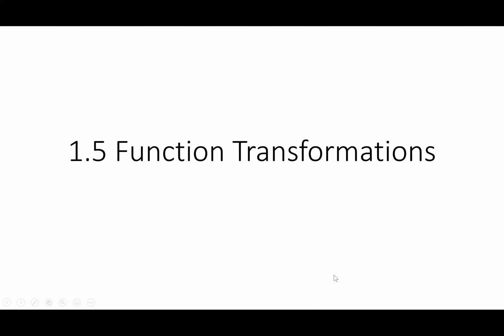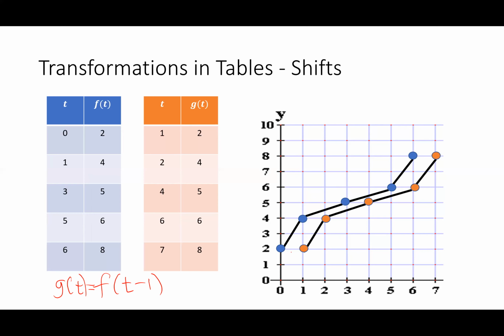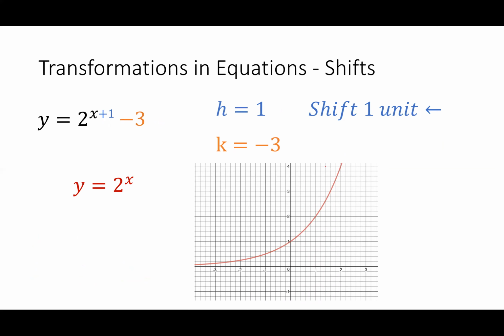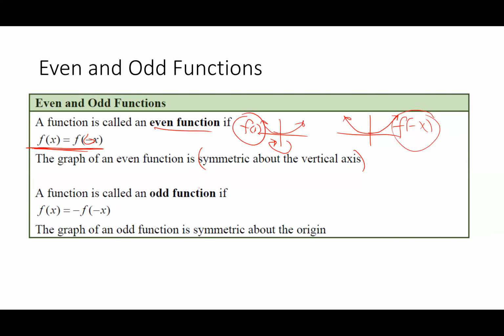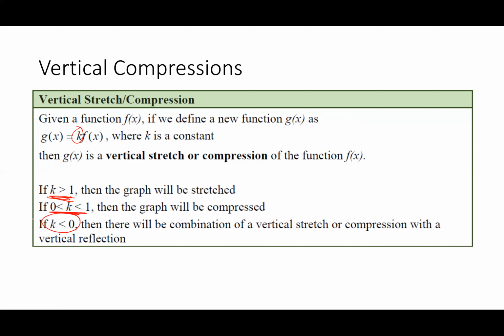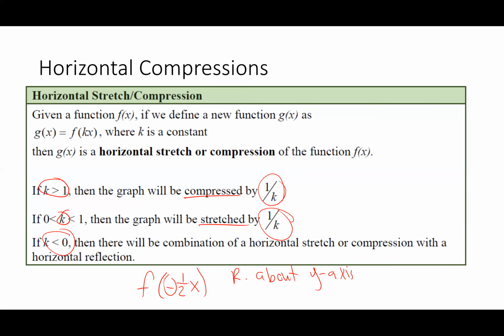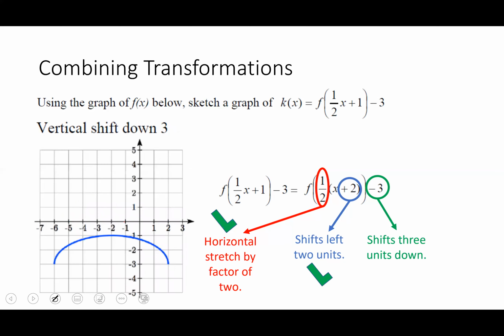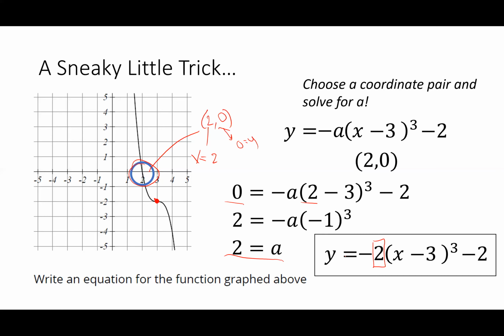1 5 Video Lecture